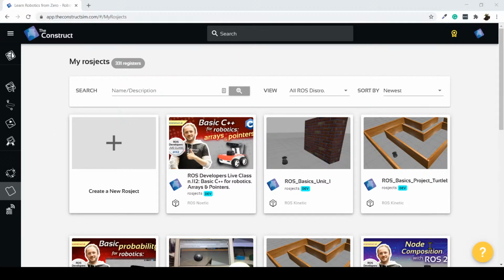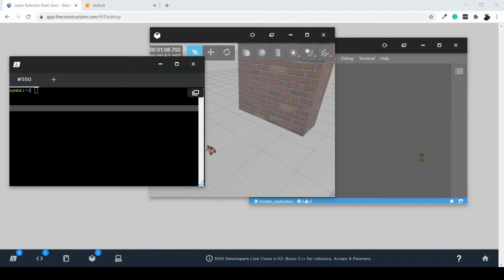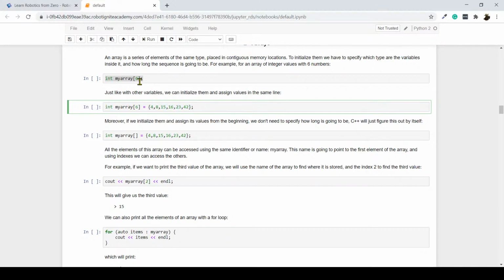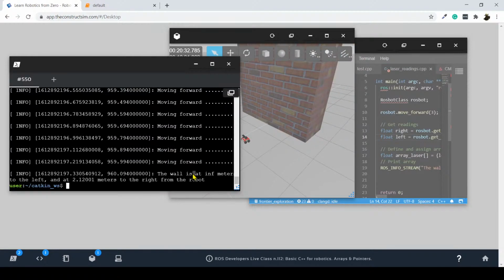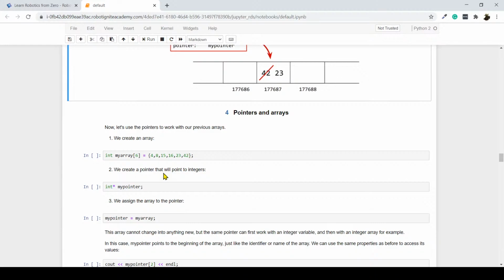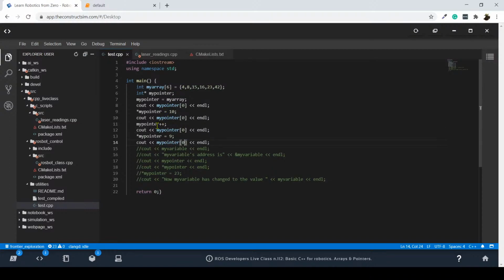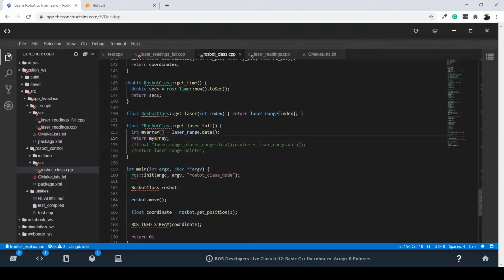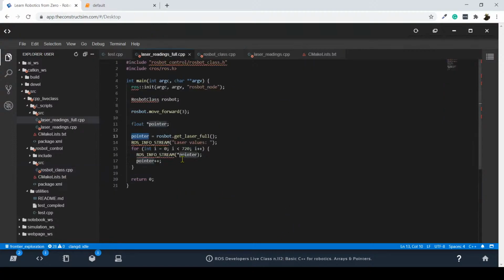Basic C++ for Robotics: Arrays and Pointers | ROS Developers Live Class # 112 Part 2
In this Live Class, we will show how to use arrays and pointers, which are very common tools used in C++ programming.

What you'll learn:
- How to work with arrays in C++
- How to work with pointers in C++
- How to apply these concepts to robot programming

About ROS DEVELOPERS LIVE CLASS Every Tuesday @ 6 PM CET / CEST is a weekly LIVE class on how to develop ROS-based robots.

You will practice with me at the same time that I explain, with the provided free ROS material. You will learn ROS, ROS2, robotics theory, math for robotics, Robot and Artificial Intelligence ... and much more with us in this weekly LIVE event.